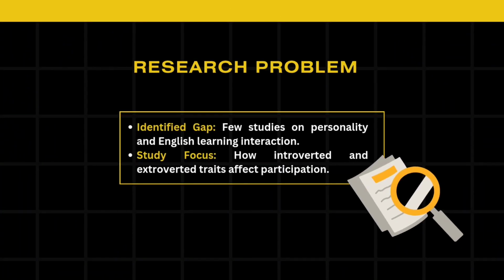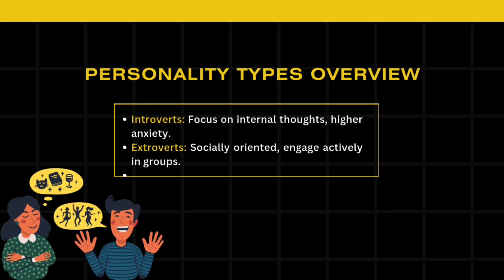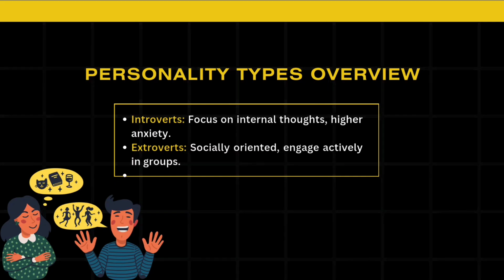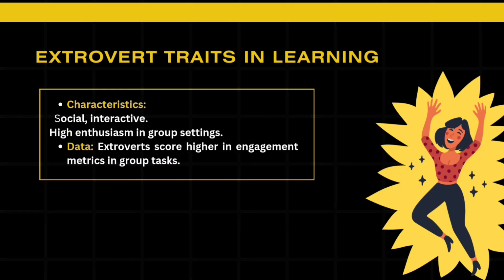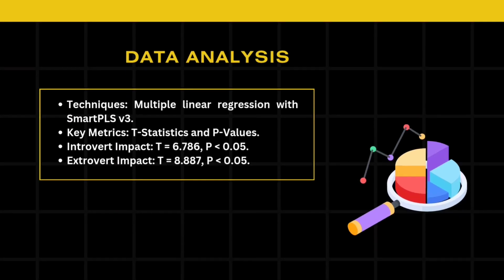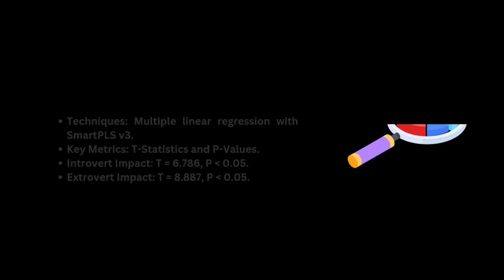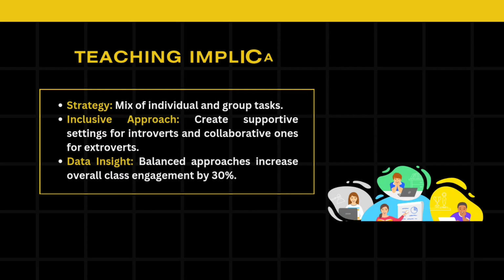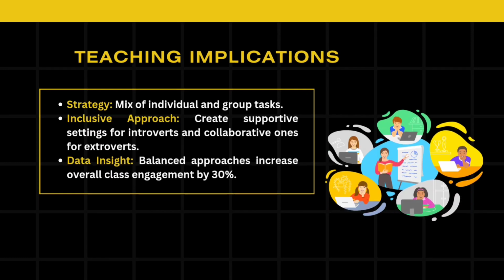Influence of Introverted and Extroverted Personalities on English Learning Interaction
UAS SEMINAR ON  ELT : Influence of Introverted and Extroverted Personalities on English Learning Interaction for Elementary School Students

NAMA : VIA OKTAVITA
NIM : 21120013

REFERENCE:
Mustoip, S., Al Ghozali, M. I., Fadhlullah, M. Z. F., & Assenhaji, S. A. Y. (2024). Influence of introverted and extroverted personalities on English learning interaction for elementary school students. Elsya: Journal of English Language Studies, 6(1), 33-45.